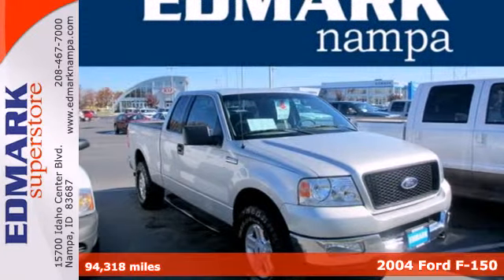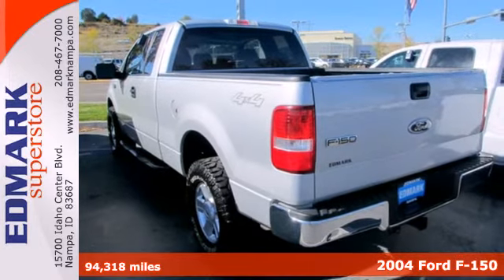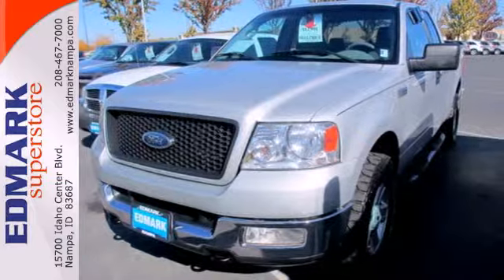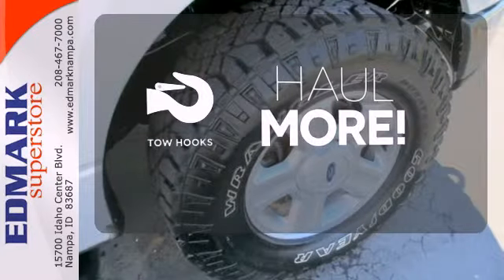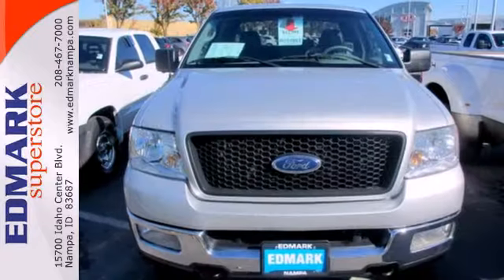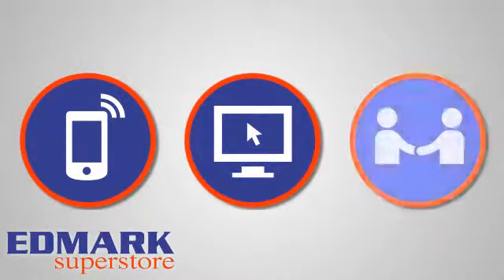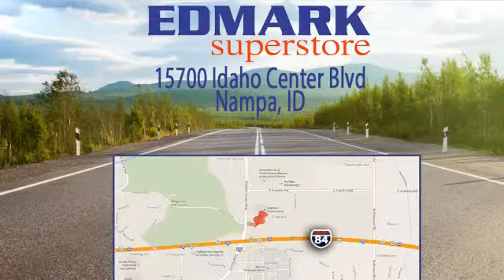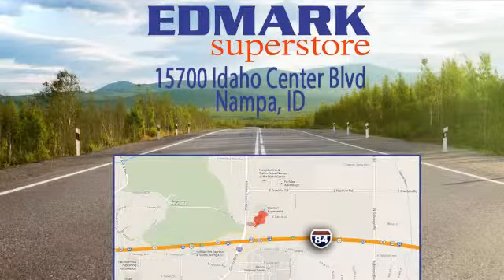2004 Ford F-150 Nampa ID Boise, ID 140129A - SOLD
Year: 2004
Make: Ford
Model: F-150
Engine: 8 Cyl. 5.4L
Transmission: Automatic
Color: Silver Metallic
Mileage: 94318
Stock #: 140129A
OEM Certified: T. You'll be hard pressed to find a better truck than this trusty 2004 Ford F-150. New Car Test Drive said it ...more than delivers on all the truck attributes of toughness, strength, and cargo capacity... Climb into this dependable F-150 and get some work done, PRONTO! It is nicely equipped with features such as 5.4L V8 EFI 24V and 4WD. Motor Trend Truck of the Year.

Edmark Superstore
Address:
15700 Idaho Center Blvd